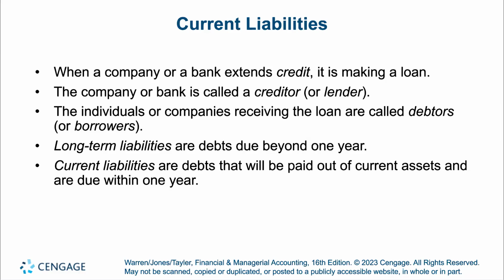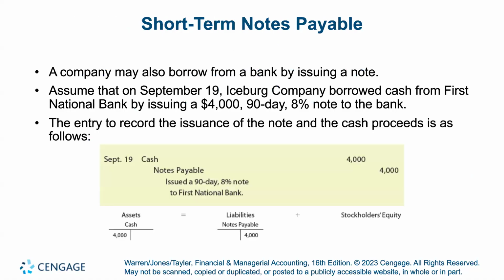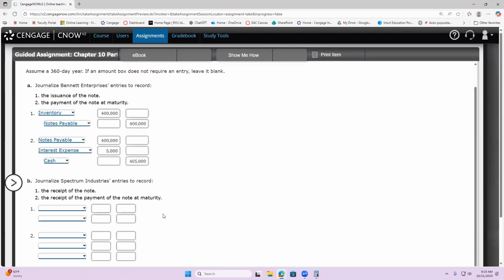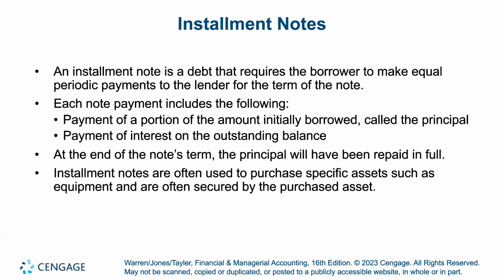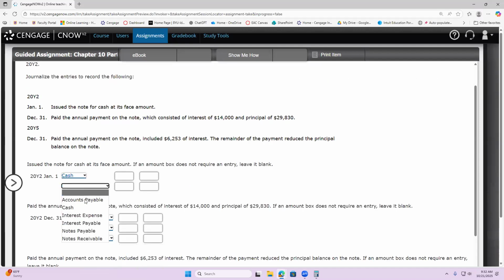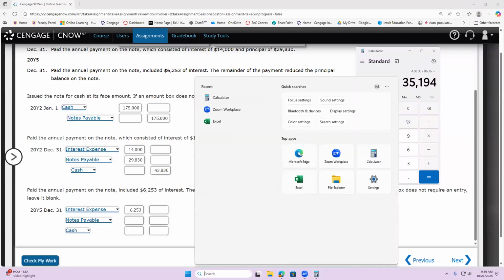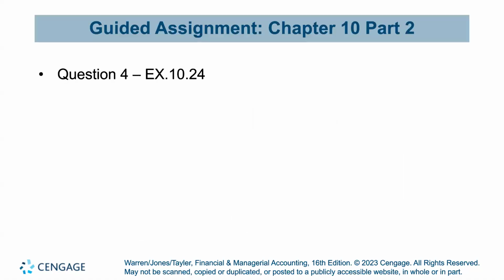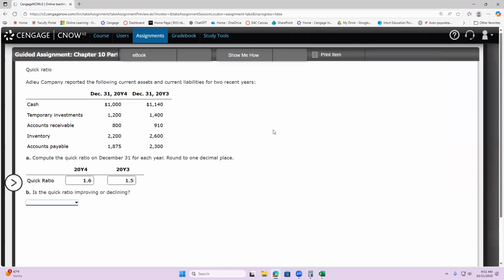BUA 233 Guided Assignment Chapter 10 Part 2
This video is part of the BUA 233 Guided Assignment series, using problems from Financial & Managerial Accounting, 15th Edition by Carl Warren, Jefferson P. Jones, and William B. Tayler. In this session, I cover Chapter 10, Part 2, combining instructor explanation of key concepts with step-by-step problem solving.

Topics include:

Understanding current liabilities and short-term debt

Recording short-term notes payable and related interest

Accounting for discounted notes payable

Recording and analyzing installment notes

Recognizing and recording product warranty liabilities

Evaluating short-term liquidity using working capital, current ratio, and quick ratio

We’ll also work through the Guided Assignment problems: EX.10.02, EX.10.05, EX.10.20, EX.10.24, and BE.10.08.

This lesson will help you understand how businesses manage short-term debt, account for warranty obligations, and analyze liquidity to assess financial health.